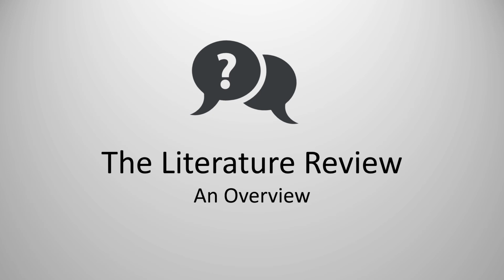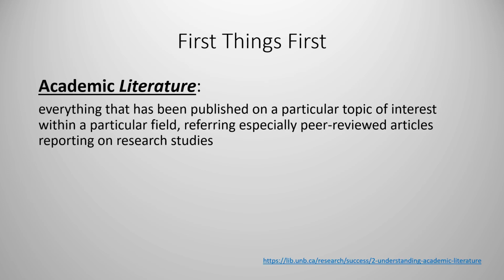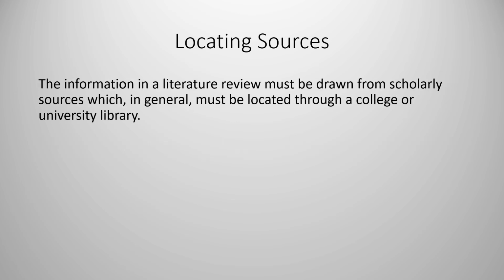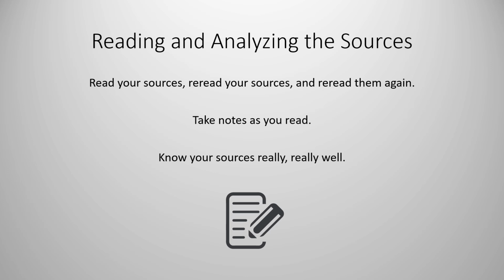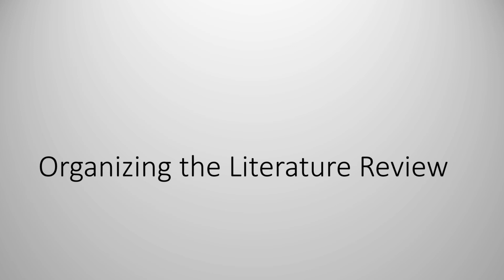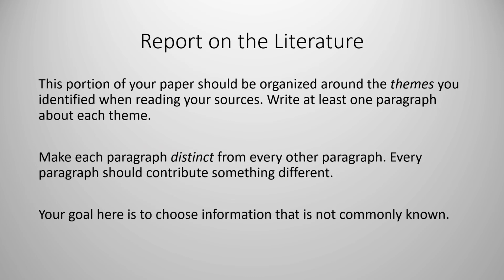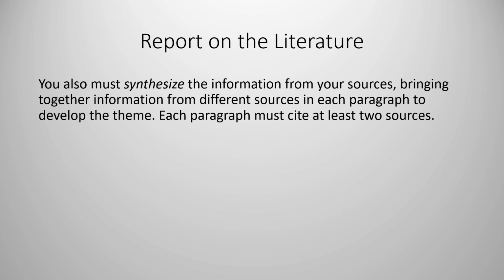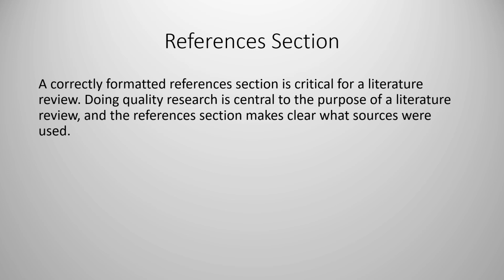ProfBTV: How to Write a Literature Review